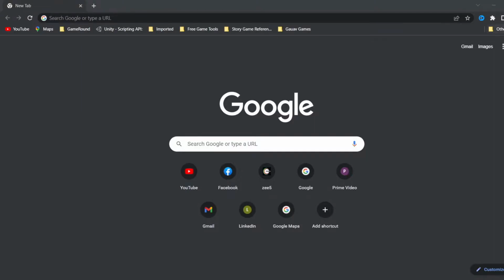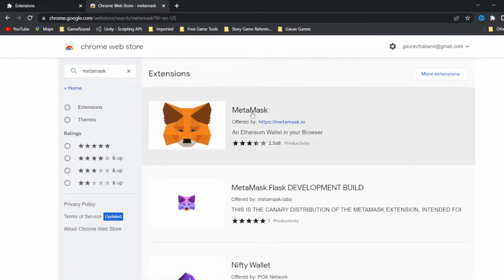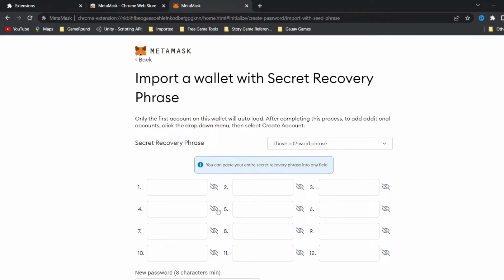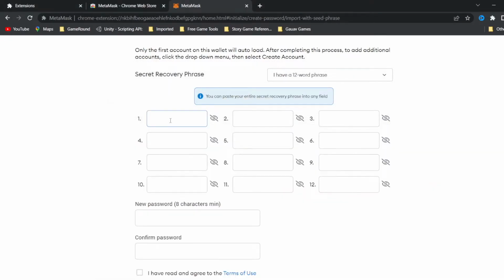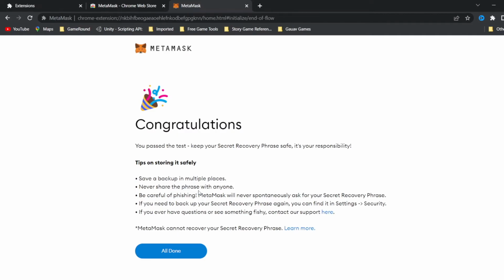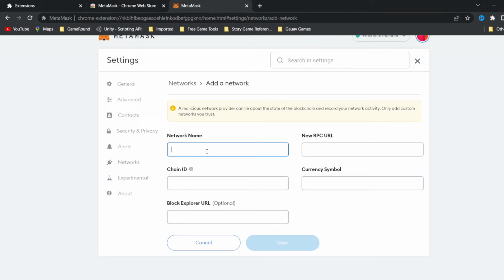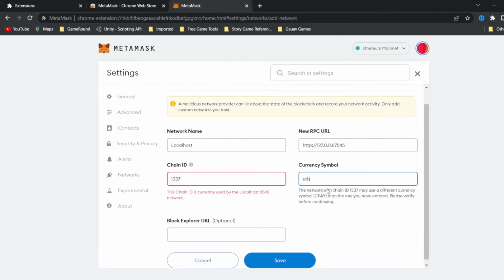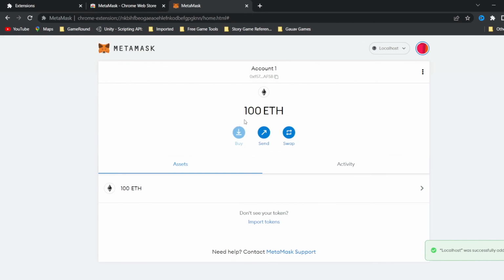Lesson 9 - Installing Metamask [Create your First DApp using Truffle and Ganache]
Now we're ready to use our dapp! The easiest way to interact with our dapp in a browser is through MetaMask, a browser extension for both Chrome and Firefox.If you already use Metamask, you'll need to switch accounts. Before doing that, make sure that you have your personal secret phrase backed up, since you'll need it to log back into your personal account.

Install MetaMask in your browser.

Once installed, a tab in your browser should open displaying the following:

After clicking Getting Started, you should see the initial MetaMask screen. Click Import Wallet.

Next, you should see a screen requesting anonymous analytics. Choose to decline or agree.

In the box marked Wallet Seed, enter the mnemonic that is displayed in Ganache.

Enter a password below that and click OK.

If all goes well, MetaMask should display the Congratulations screen. Click All Done.

Now we need to connect MetaMask to the blockchain created by Ganache. Click the menu that shows "Main Network" and select Custom RPC.

In the box titled "New Network" enter, in the box titled "Chain ID" enter 1337 (Default Chain ID for Ganache) and click Save.

The network name at the top will switch to say

Click the top-right X to close out of Settings and return to the Accounts page.

Each account created by Ganache is given 100 ether.

Configuration is now complete.

If you like and enjoy the video,